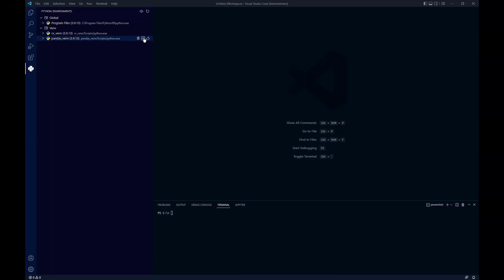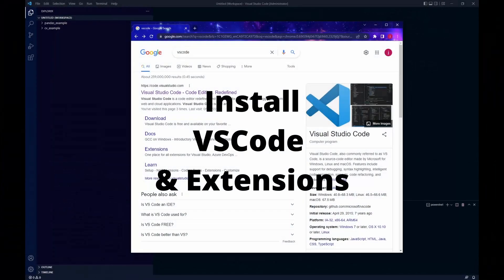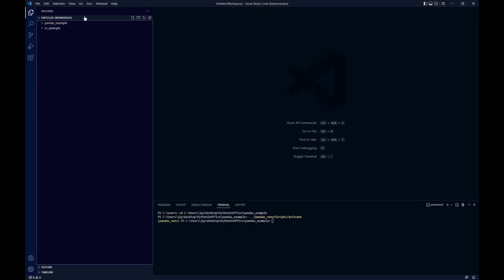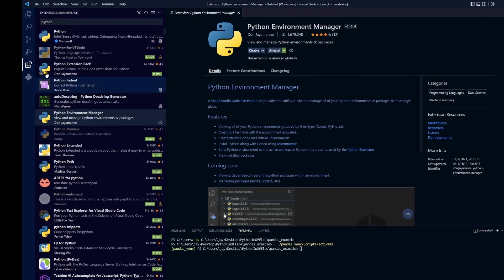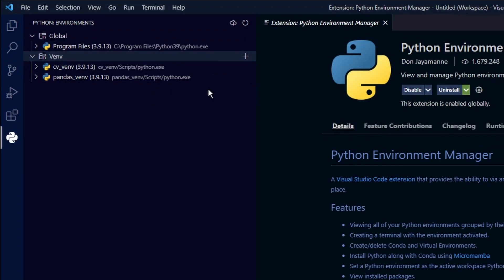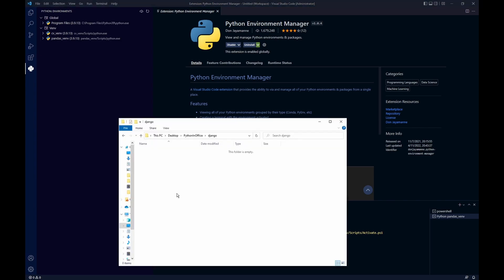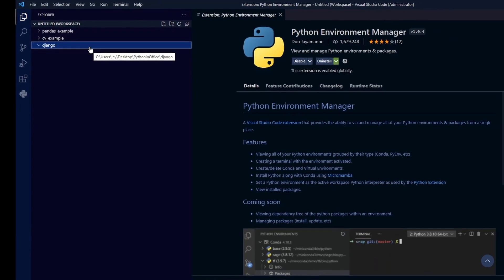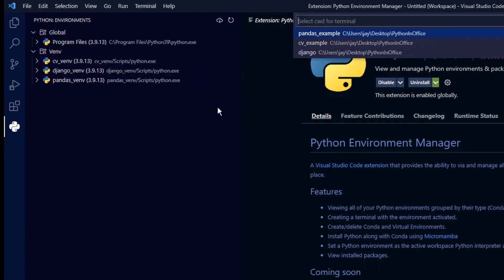One Click Activate Python Virtual Environment (venv) in VSCode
Activate any Python virtual environment (venv) with just a single click in VSCode editor!

This awesome tool is a true time saver and I hope you enjoy it :)